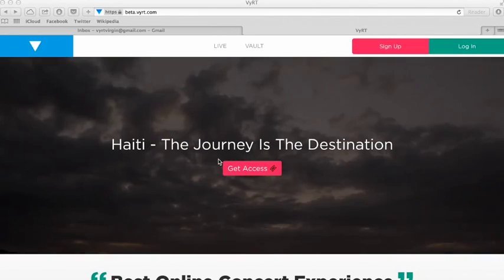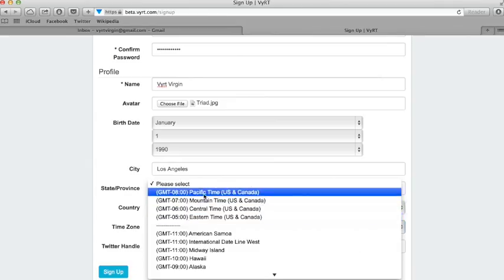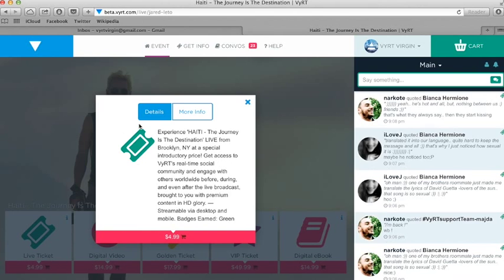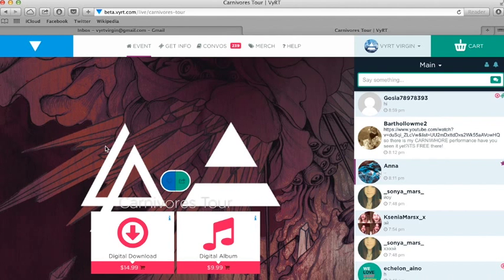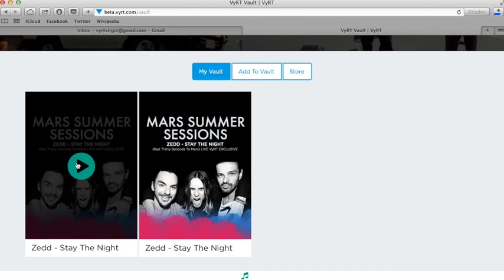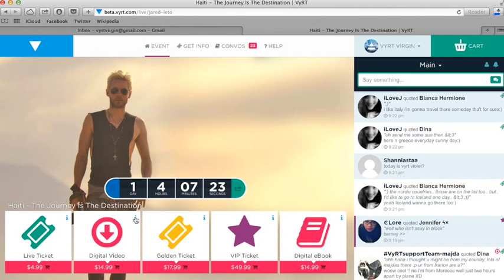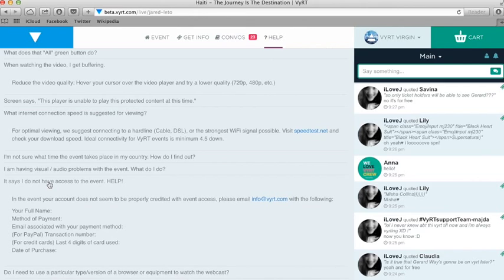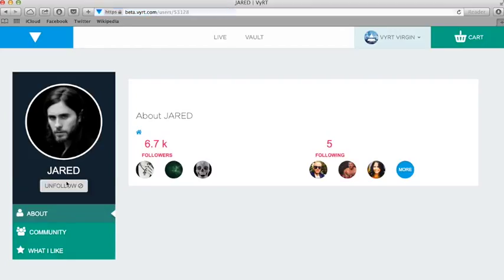How To VyRT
This is a sort of tutorial I made on how to use VyRT, going through all the basic stuff that can be found there - from creating an account to participating to live events, buying past events and downloads, and chatting to other people around the world.